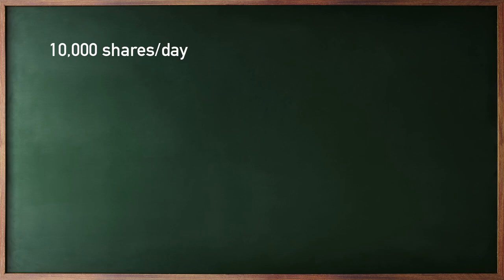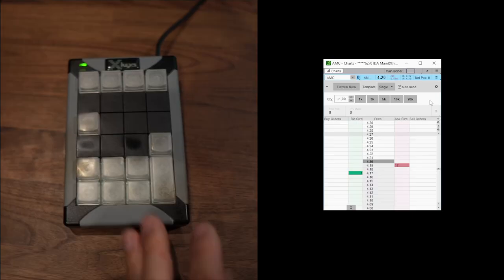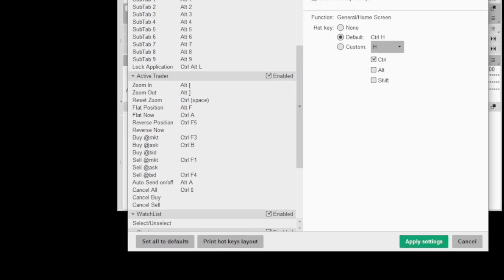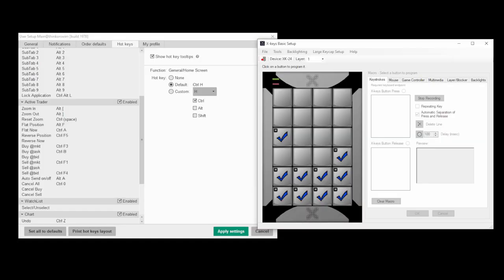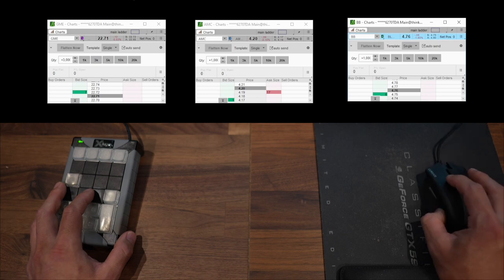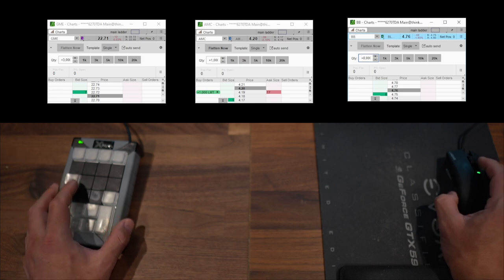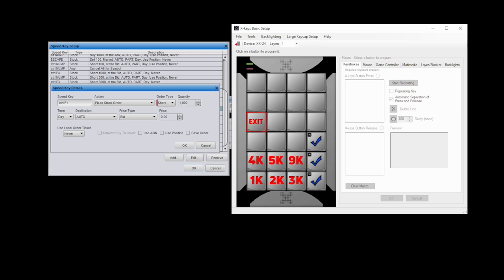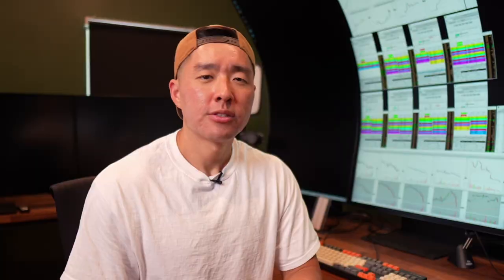How I Use Hot Keys to be More Profitable in Trading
I get asked pretty often about how I have my hot keys setup so decided to walk you through it in this video.

My macro keypad:
X-Keys Programmable Keypad 24 Key (I also added blockers on mine)